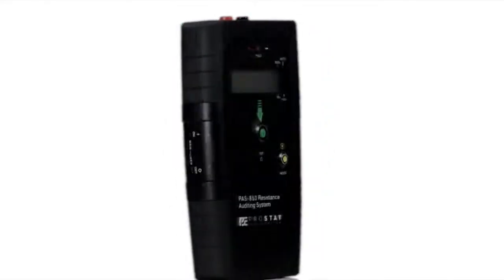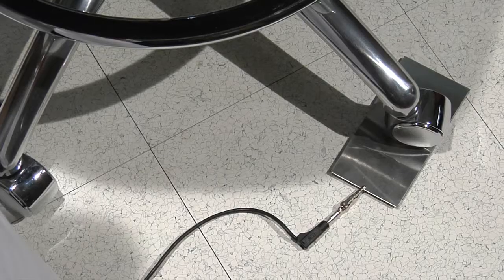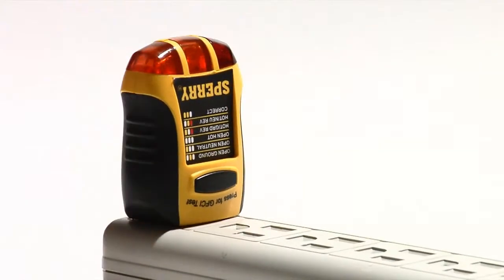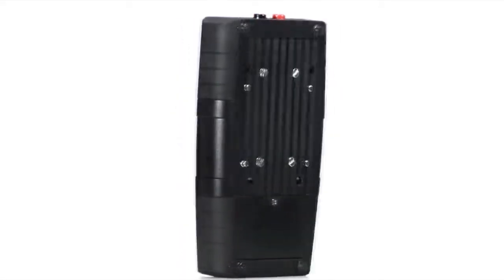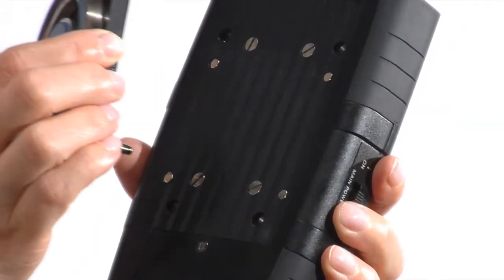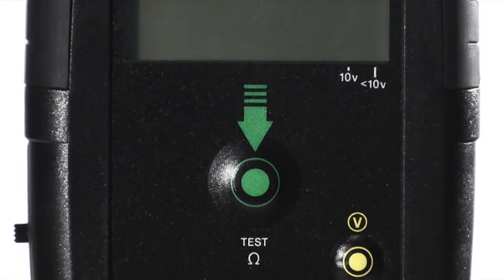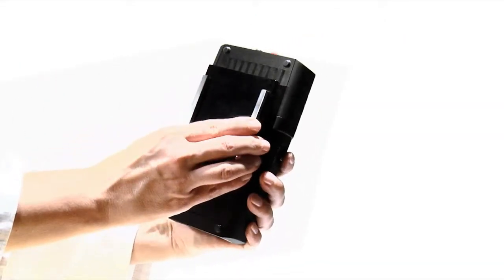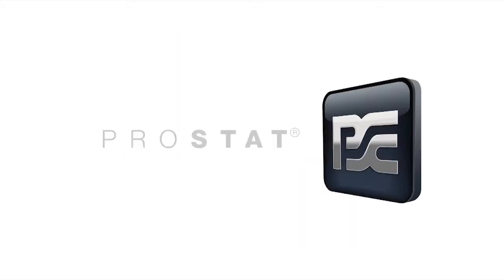Prostat PAS-853 Resistance Auditing System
The PAS-853 instrument is a wide range ohmmeter that measures accurately from 0.01 to 1.0E+12 ohms. In AUTO mode the instrument automatically adjusts resistance range and selects test voltage in accordance with standard practices outlined in ANSI/ESD STM11.11, and meets audit requirements of ESD TR53.